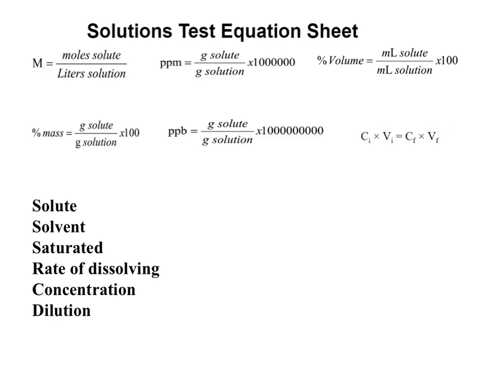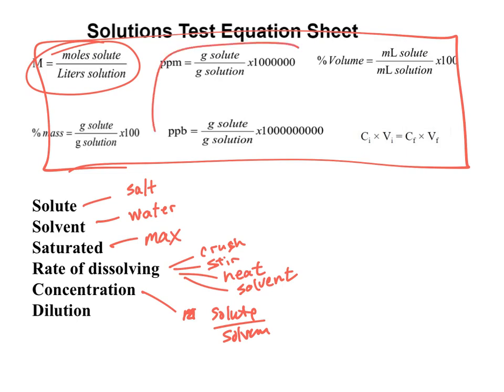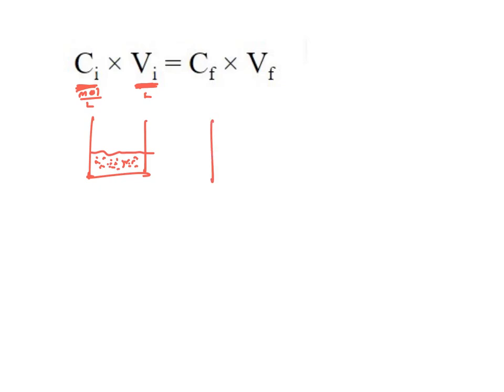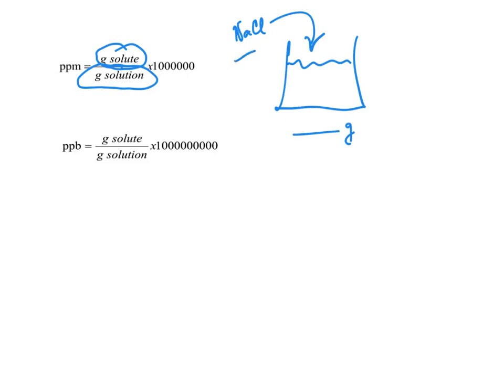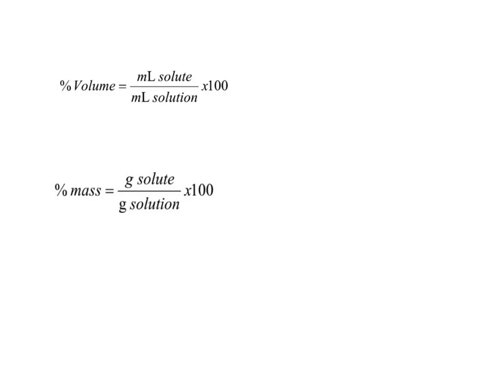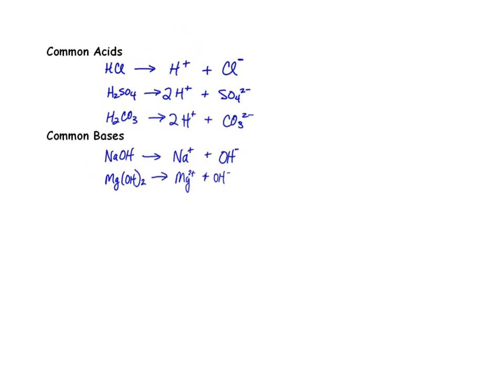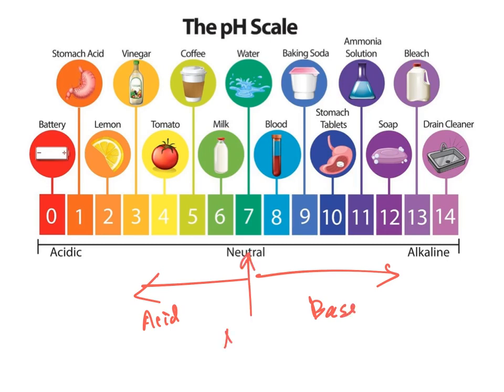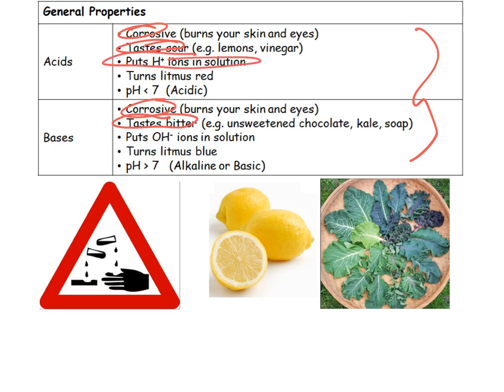Try these Review Video